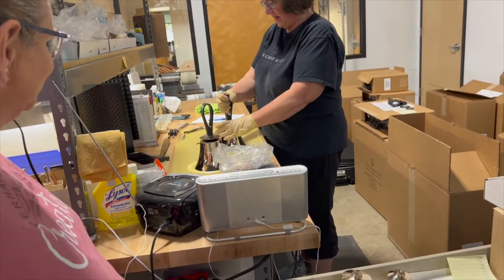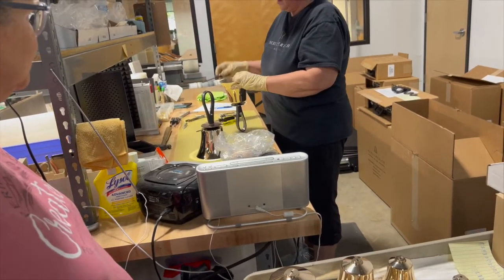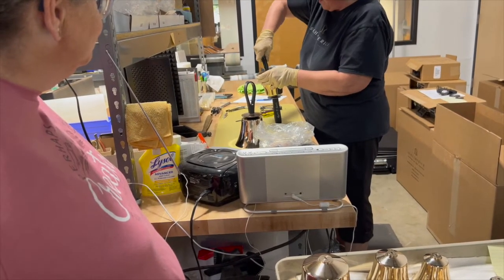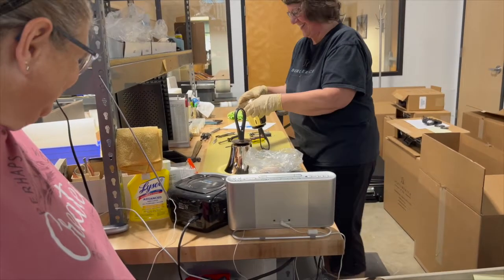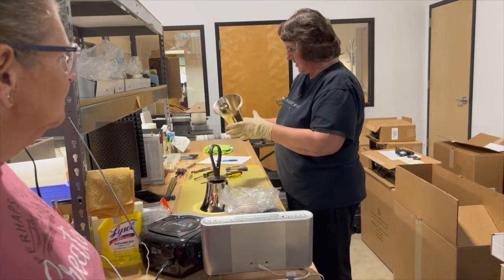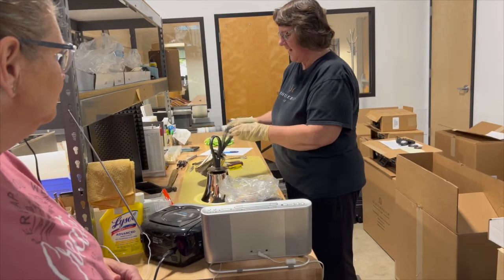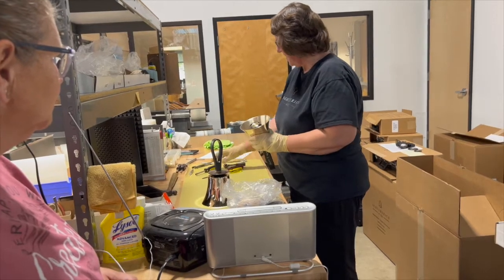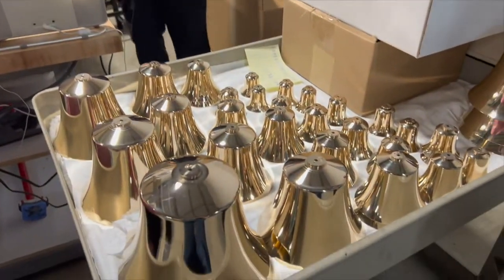Schulmerich Bell Trip